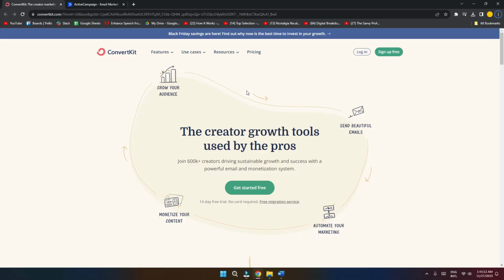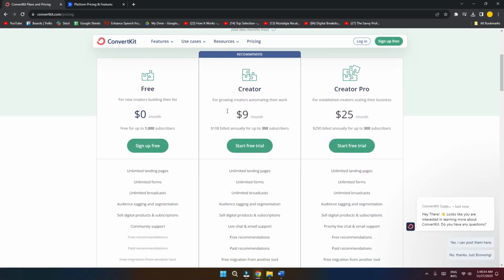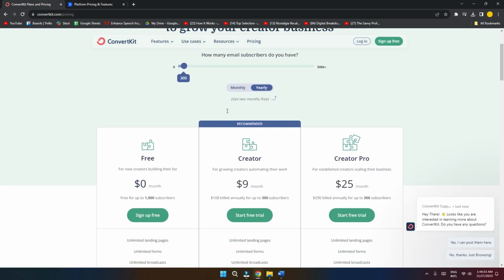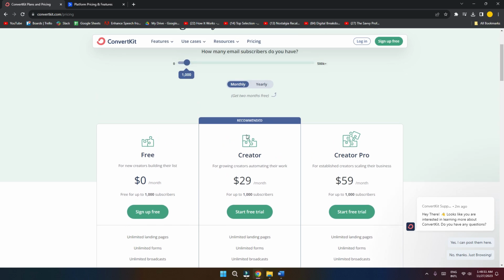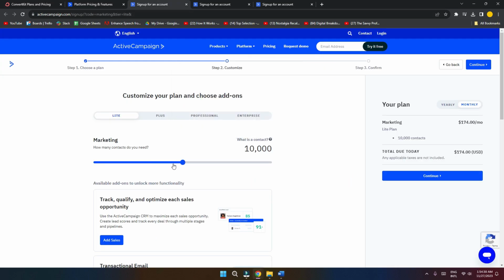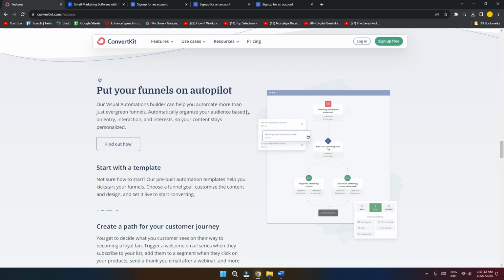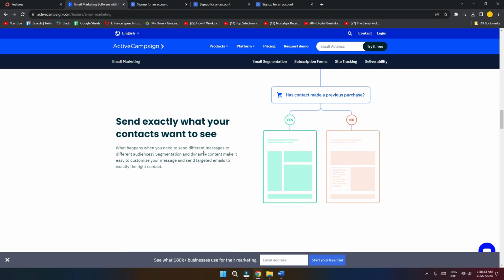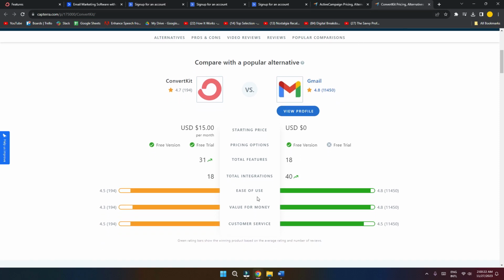ActiveCampaign vs ConvertKit: Which One is the Best Email Marketing Platform? (2024)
Are you looking for the ultimate email marketing platform in 2024? Look no further! In this tutorial of email marketing for beginners, we compare two great email marketing tools: ActiveCampaign and ConvertKit, to determine which one reigns supreme in the social media marketing world.

We break down the key features, functionalities, and pricing of ActiveCampaign and ConvertKit to help you make an informed decision for your marketing automation strategy. Whether you're a small business owner, business coach, content creator, or marketer, we explore marketing tips, the strengths and weaknesses of each platform to guide you towards the best fit for your email automation needs. Make the right choice for your business – watch now! 🚀